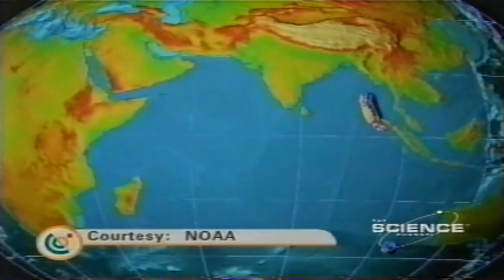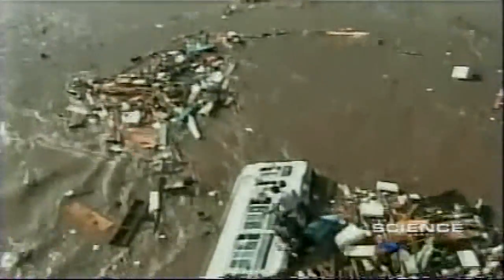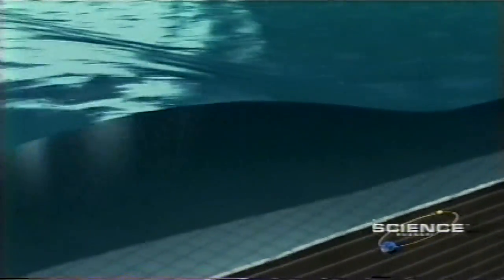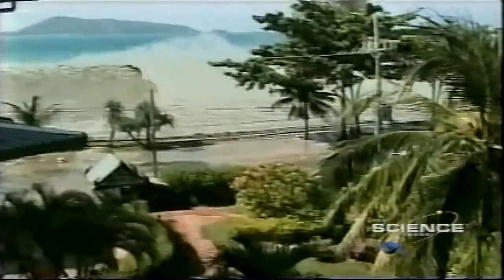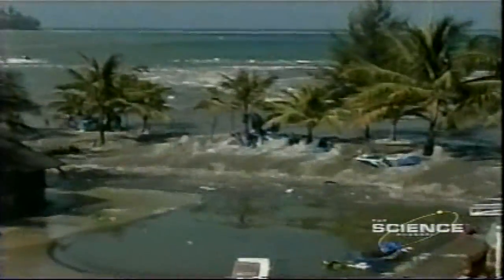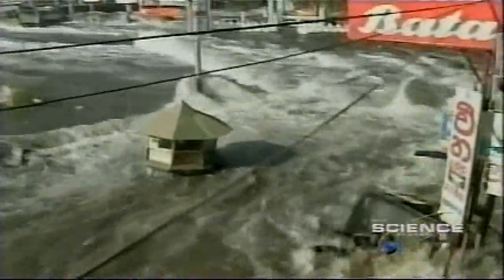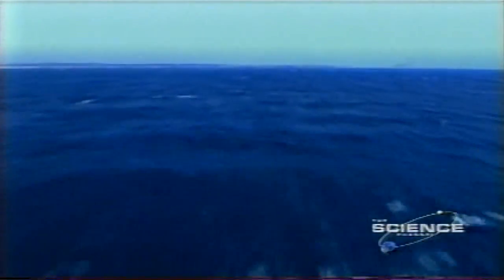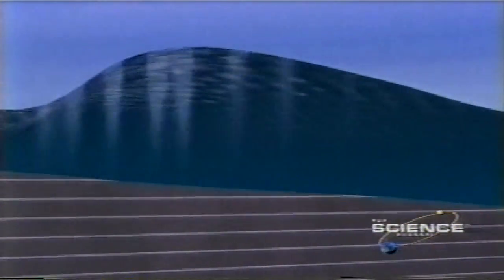Mechanics of a Tsunami - Science Channel Excerpt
Months of the largest Tsunami disaster in the Indian Ocean on December 26, 2004, the Science Channel aired a program that discussed the mechanics of a tsunami. Dr. John Clague a geologist was a special guest on the show. The graphics and animations illustrated how the tsunami occurs.